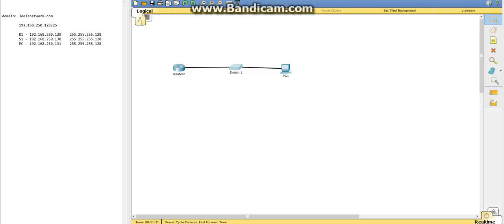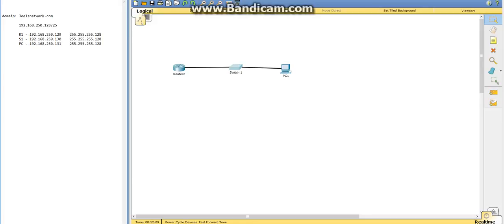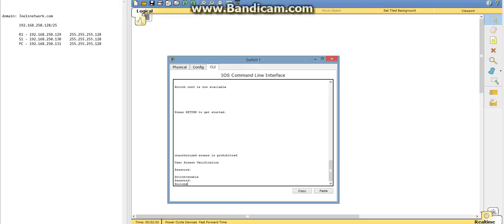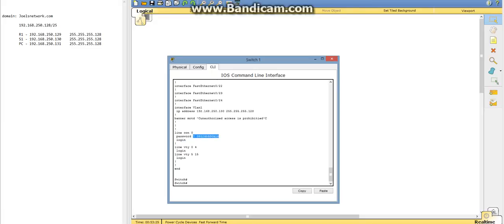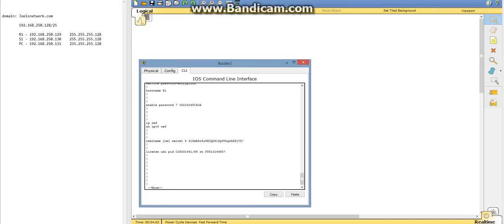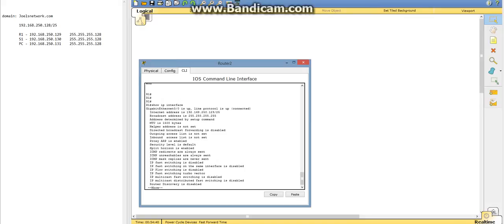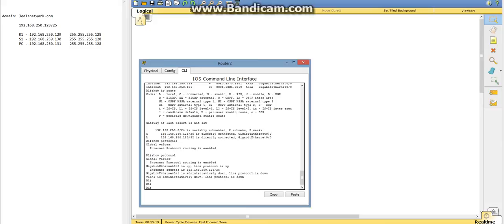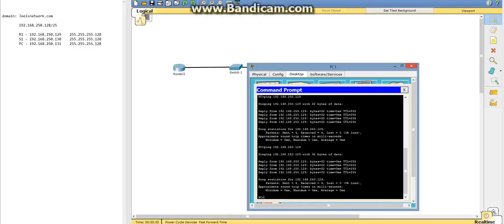ccna 1 lab 11.6.1.1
I walk through the network i built.